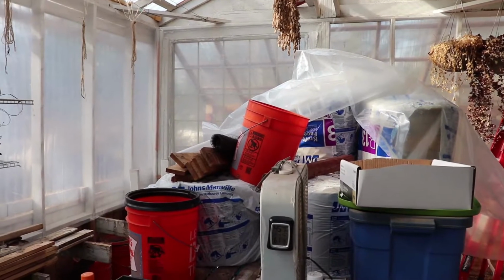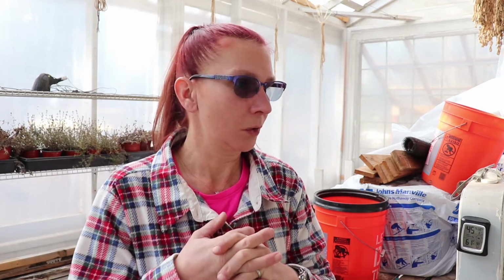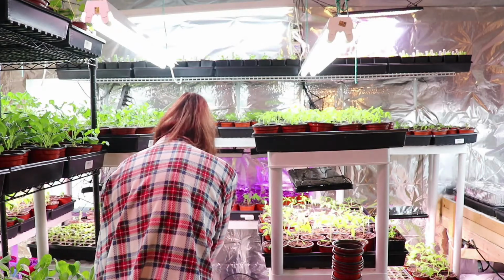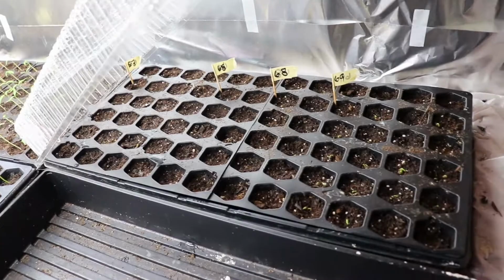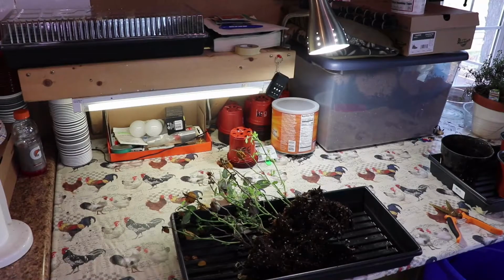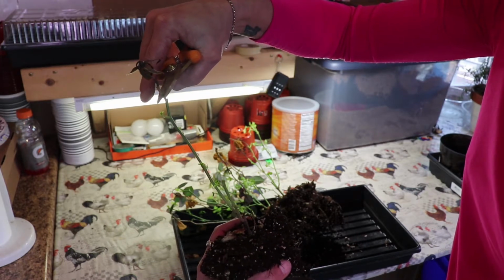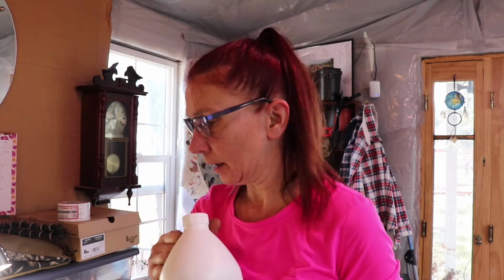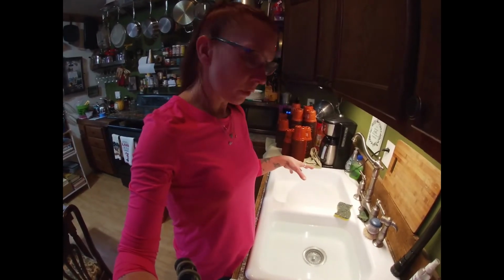A Mistake was Made Transplanting 3/7/2021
Green House update and mistake made transplanting the tomato's.